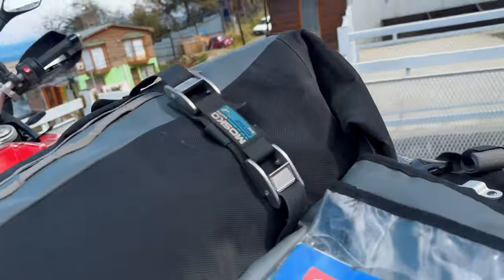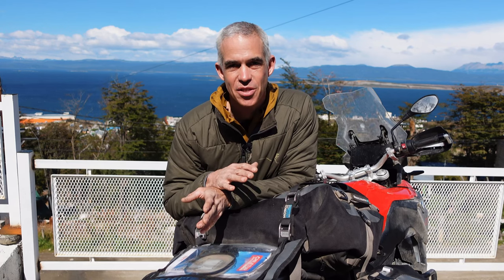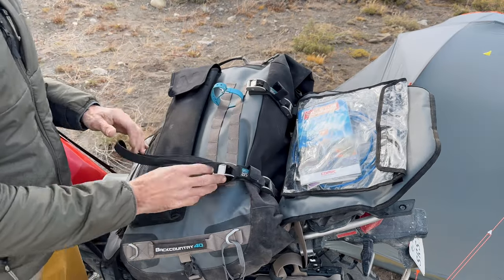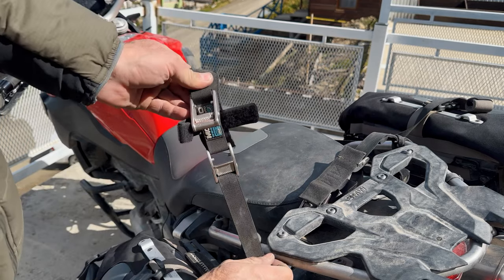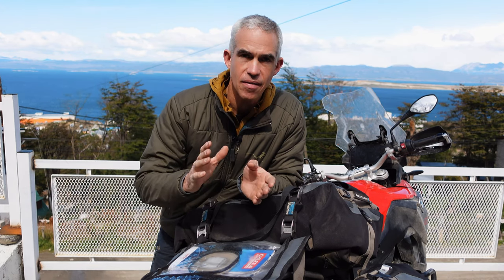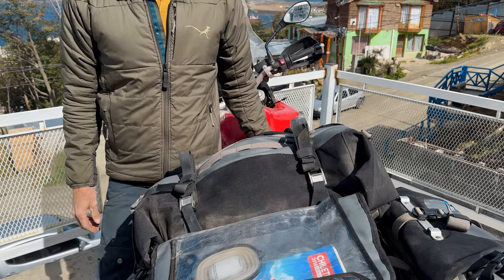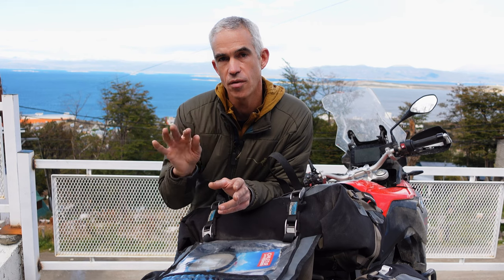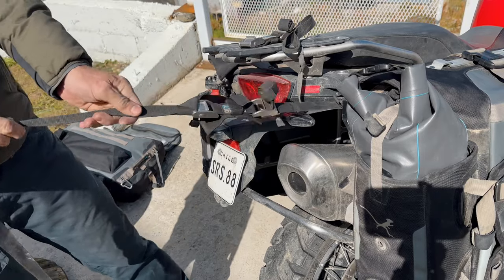Backcountry Cinch Straps - Product Overview | Mosko Moto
The Backcountry Cinch Straps are used to secure a rear duffle or pannier topper to your bike. This is our version of the ultimate cinch strap. There are no elastic or plastic parts to break/stretch on a long trip – just high-tensile polyfilament webbing, two metal cam buckles, and features you won’t find in any other strap.

These two-piece straps quickly connect to the bike using lanyard loops, and they also have adjustable-length tails, so they'll work on everything from a large high capacity duffle to a small pannier topper. They include strap keepers, so your excess strap lengths won't flap around in the wind, and the buckles have a webbing backing to prevent damage to the bag/bike.

We designed these straps to function as an emergency tow strap if you have a breakdown (put the rear duffle on your back, worn as a backpack, and use the straps to tow) or an emergency tie-down system if you have to load your bike in the back of someone's truck in a pinch. Check out the product video to see how it works.